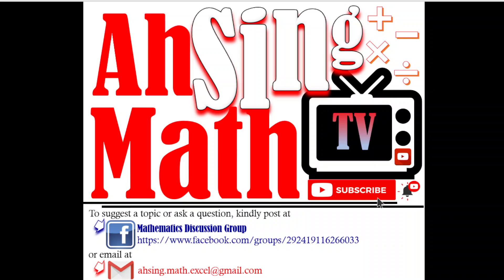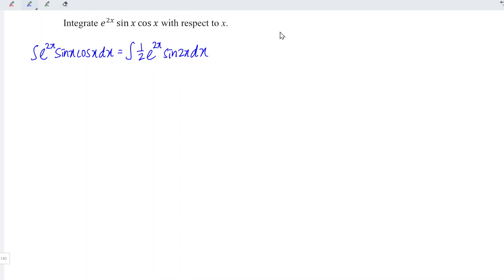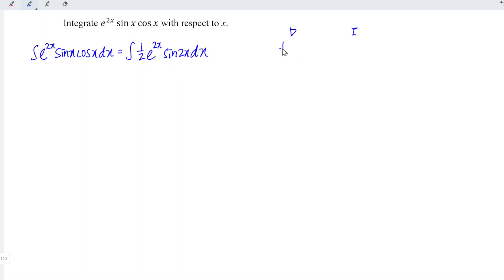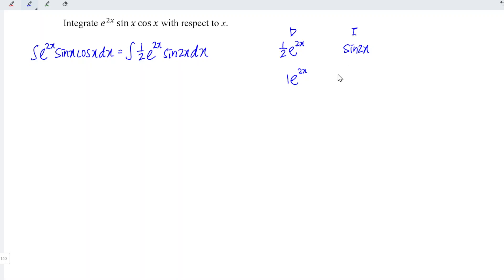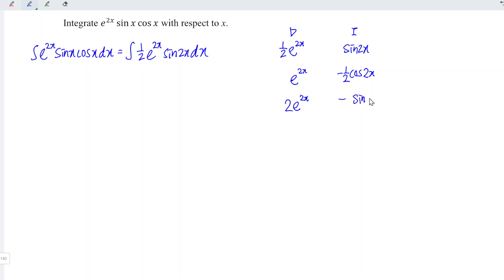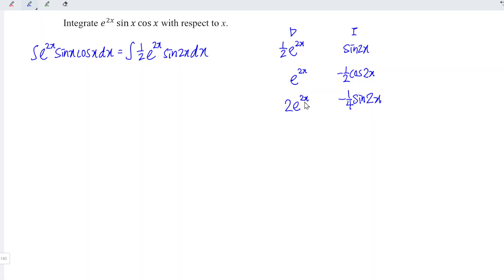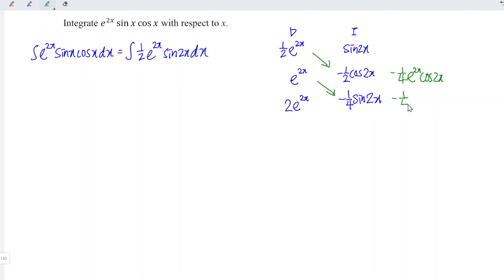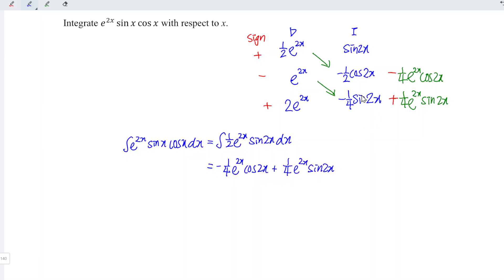Integrate e^2x sinx cosx dx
How to integrate e^(2x) sin x cos x with respect to x? Integrate by using the tabular method or more commonly known as the DI method.
A faster way to integrate in replacement of integration by parts.
Integrate e^2x sinx cosx with respect to x without using integration by parts.